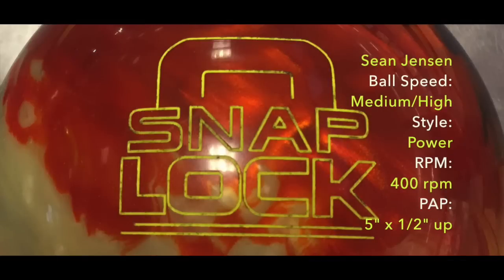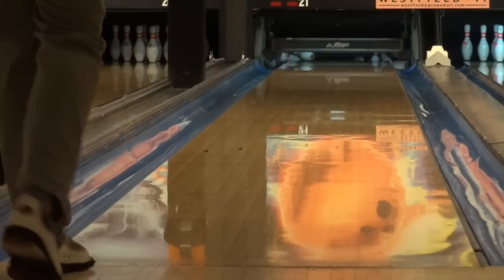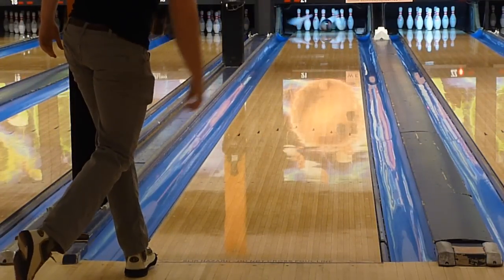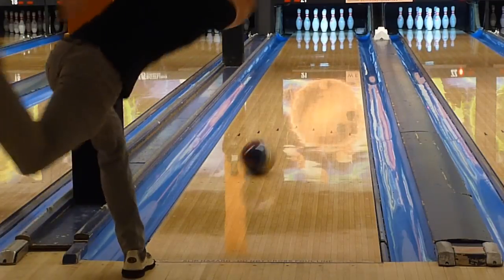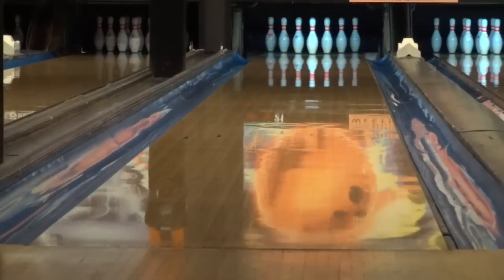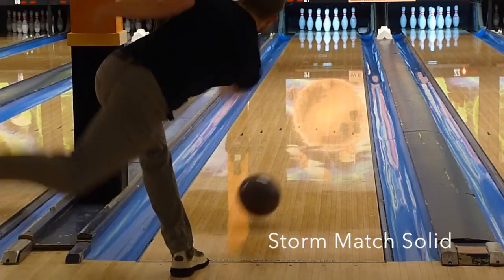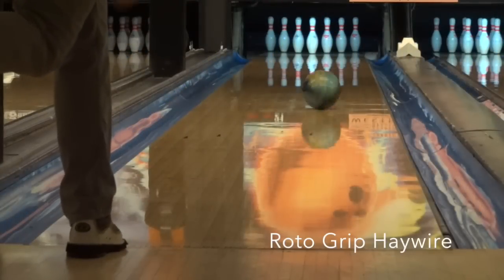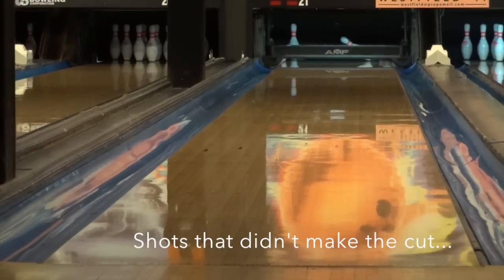Storm Snap Lock Bowling Ball Review by TamerBowling.com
Watch Sean Jensen test the new Storm Snap Lock bowling ball on a medium THS.  Thanks to Jeffrey Smith of Pure It Pro Shop, our partner for video reviews.  Thanks to Limerick Bowl.